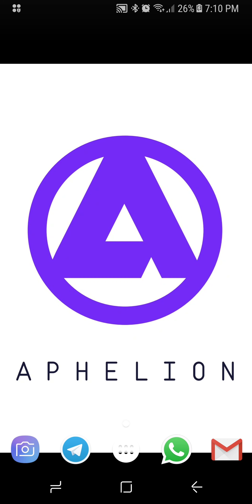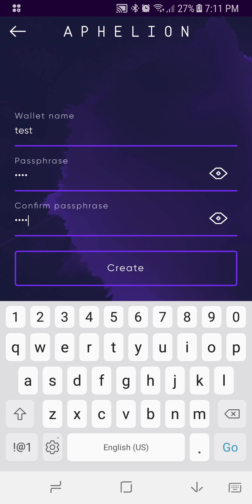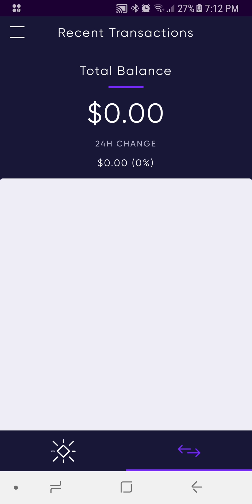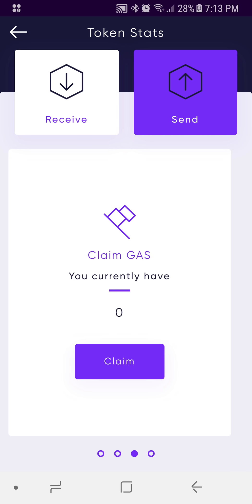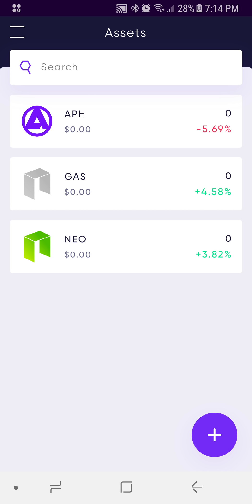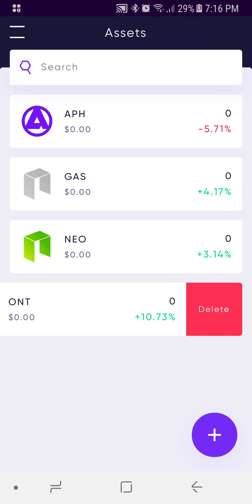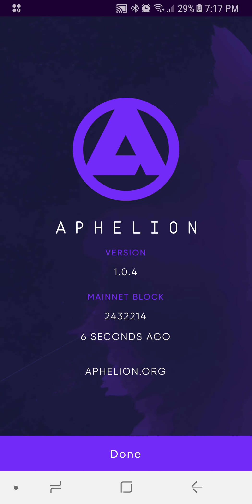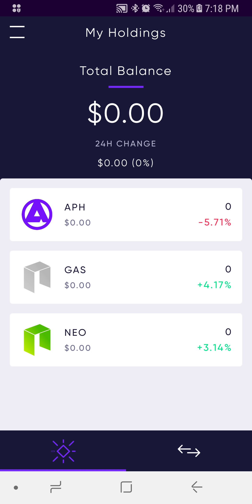Aphelion Android Wallet Tutorial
Introducing the new Aphelion NEO Mobile Wallet. The wallet showcases a cutting-edge user interface, real-time trading chart data, customizable address book and complete Nep5 token integration. With security and scalability as top priority the Aphelion Mobile Wallet is the basis for our pending DEX implementation. Future updates will integrate our groundbreaking Aphelion DEX and Decentralized Exchange Asset Ledger (D.E.A.L.) technology allowing peer-to-peer smart contract and wallet-based trading.

Highlights

✔️ NEO/GAS/NEP5 Support
✔️ Real-Time Chart Data
✔️ Send/Receive NEO Assets
✔️ Cutting Edge User Interface
✔️ Displays Transaction History
✔️ Customizable Currency Settings
✔️ Toggle Between Testnet/Mainnet
✔️ Customizable Address Book

Coming Soon

✔️ Ledger Integration
✔️ Fingerprint Login
✔️ P2P DEX Integration

About Aphelion

Built to solve the inherent problems of the crypto exchanges and trading platforms, Aphelion advances distributed ledger technology (DLT) as an open source, peer-to-peer (P2P), decentralized asset distribution application protocol built on the NEO blockchain. Aphelion is designed to power a tokenized transaction called a Distributed Exchange Asset Ledger or DEAL. Aphelion DEAL transactions are facilitated through smart contracts as set forth by users and are independent of exchanges or trading platforms and the constraints they inherently create. An Aphelion token is the Liquidity Verification Device (LVD) powering the DEAL directly between users: instantly, securely and freely.